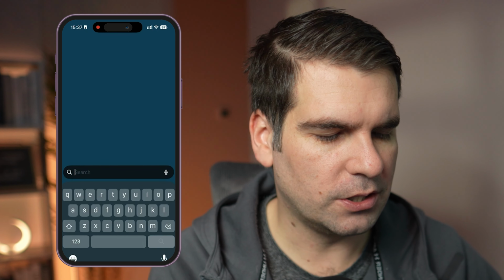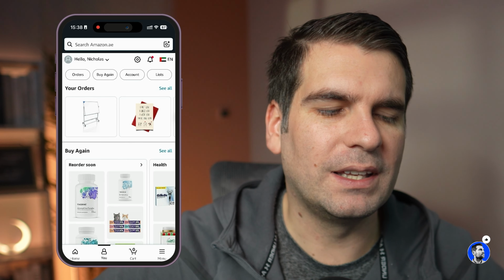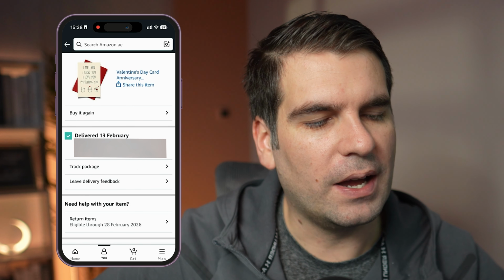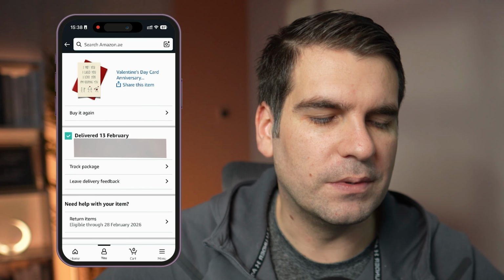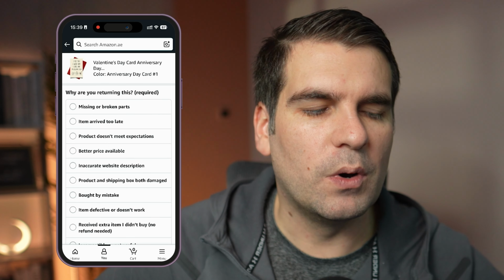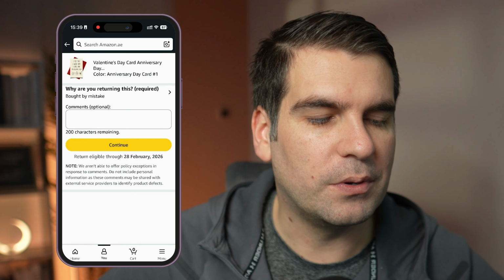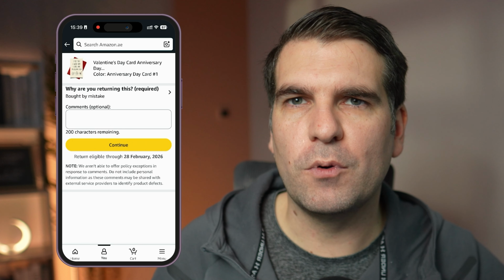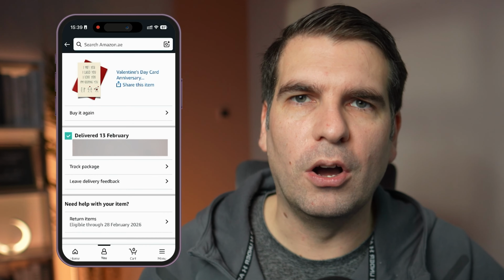Return Your Amazon Item in Minutes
This guide demonstrates the process of returning an item using the Amazon app on an iPhone, making your amazon online shopping experience smoother. We walk you through the necessary steps for an amazon order return, ensuring you can easily manage your amazon shopping. Follow this amazon tutorial for a straightforward how-to on initiating returns.

Let’s connect!